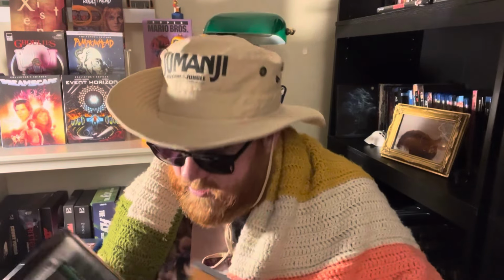Rare Limited Edition Blu-Ray and 4K Sets I Want You To Own!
These are some of sickest and rare limited edition deluxe sets for single movies there is! You need to get all the money you can to get these before they become worth tons of money!
This is a satirical video!